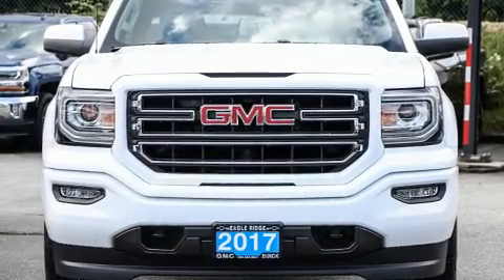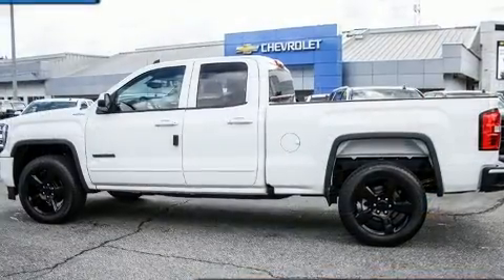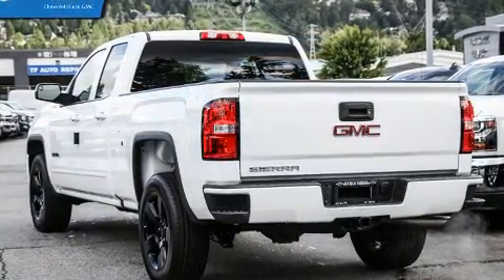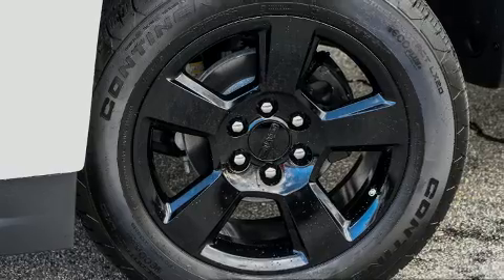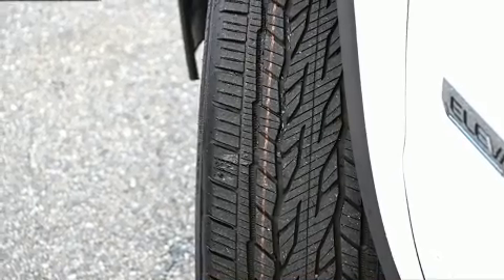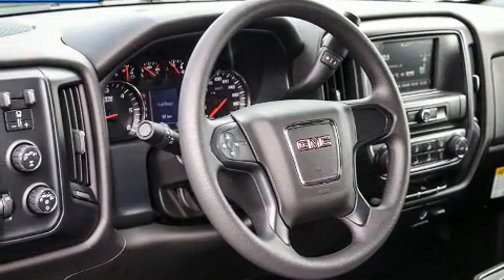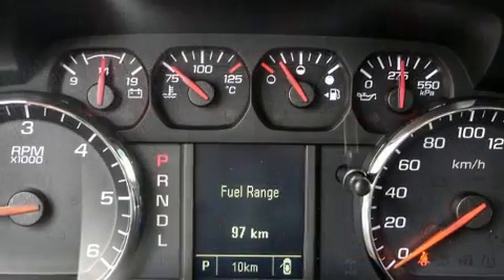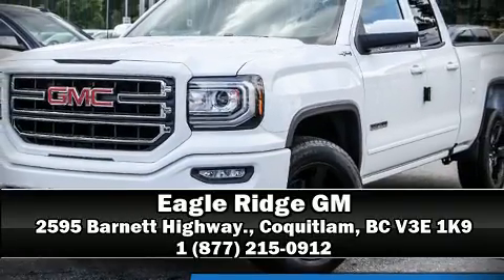2017 GMC Sierra 1500 Base in Coquitlam, BC V3E 1K9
2595 Barnett Highway.

Climb inside the 2017 GMC Sierra 1500. It features four-wheel drive capabilities, a durable automatic transmission, and a refined 6 cylinder engine. The following features are included: delay-off headlights, 1-touch window functionality, a tachometer, a rear step bumper, tilt steering wheel, an overhead console, and air conditioning. Audio features include an AM/FM radio, and 6 speakers, providing excellent sound throughout the cabin. Passenger security is always assured thanks to various safety features, such as: head curtain airbags, front side impact airbags, traction control, brake assist, ignition disabling, and 4 wheel disc brakes with ABS. Various mechanical systems are monitored by electronic stability control, keeping you on your intended path. You will have a pleasant shopping experience that is fun, informative, and never high pressured. Stop by our dealership or give us a call for more information.